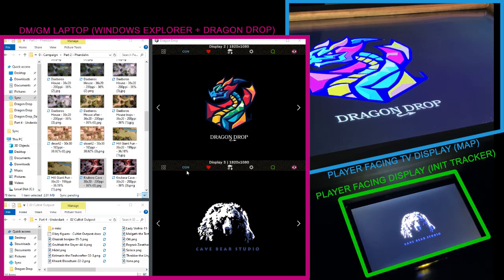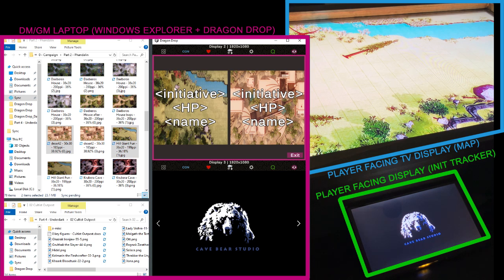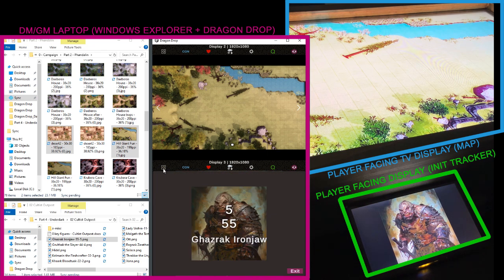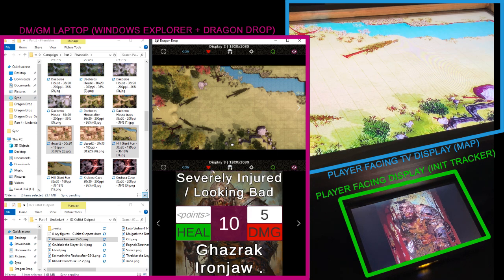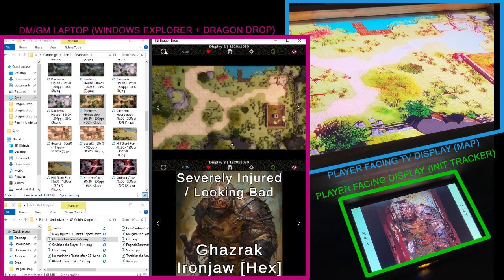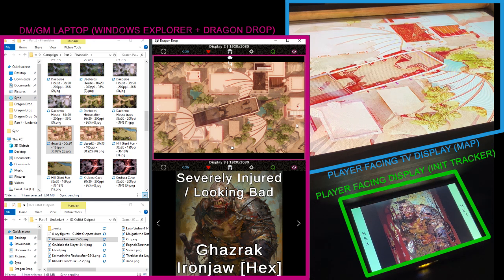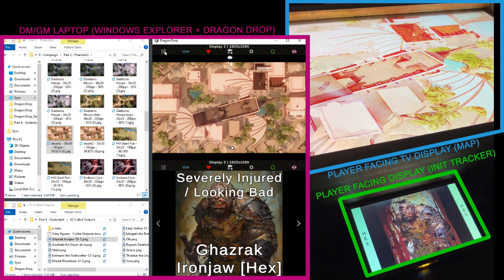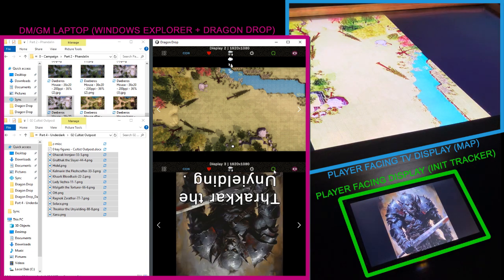Dragon Drop - Early Release 0.10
A stand alone TTRPG tool I'm developing that allows a GM/DM to quickly drag and drop images from their desktop to separate connected displays.

eg1. You have a digital tv table and you want to be able to quickly throw digital maps to it from your GM/DM side computer.

eg2. You have a digital player facing GM/DM screen (mini monitor) that you want to display images to. Like player artwork, initiative tracker, etc.

Map
• Drag file(s) to app to show maps on another display
• Auto zoom to fit
• Toggle live image off/on for players
• Advance to next image if you have multiple files available
• Ability to turn on cloud shadows / rain / snow

Initiative
• Drag file(s) to app to show character/creature art
• Name file using the "Character Name - Hit Point - Initiative" prior to game and app will auto-fill out those fields.
• List auto sorts based on initiative numbers.
• Option to show graphical damage overlay on creature image.
• GM/DM side text as creatures take damage / heal
• Track 26 Conditions (eg. Bane, Banished, Blessed, Charmed, etc)